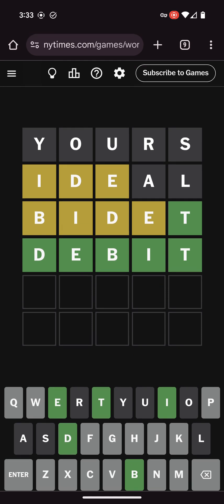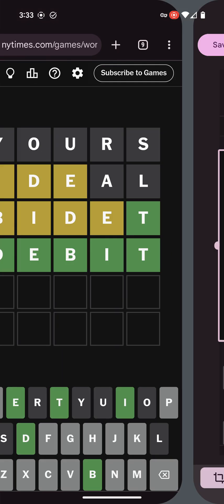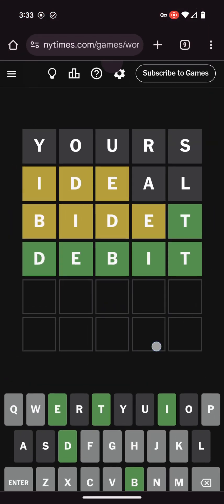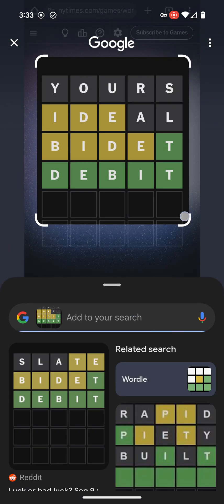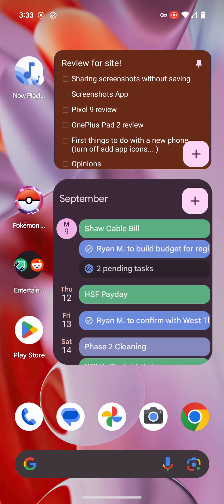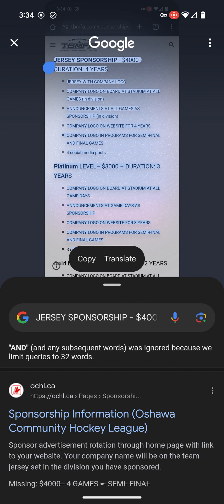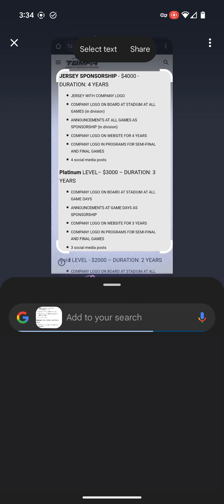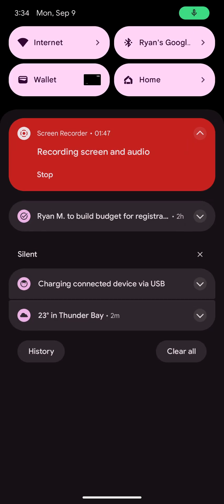Send a screenshot without saving it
I hate that taking a screenshot will always save it in my gallery, plus if I have to crop it before I send, I'll then have 2.
This method, using Circle to Search, lets you quickly send a screenshot without the content ending up in your gallery, cluttering up your life!